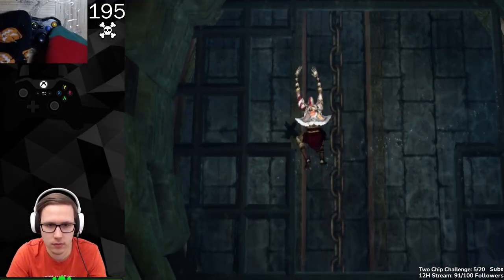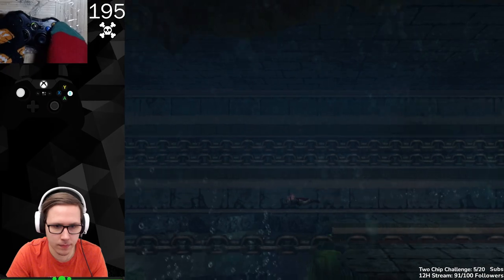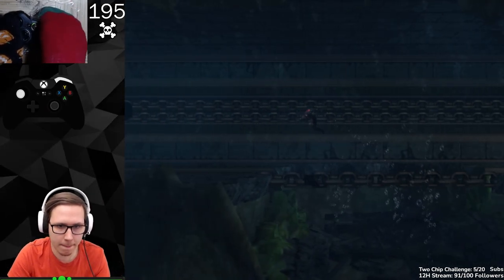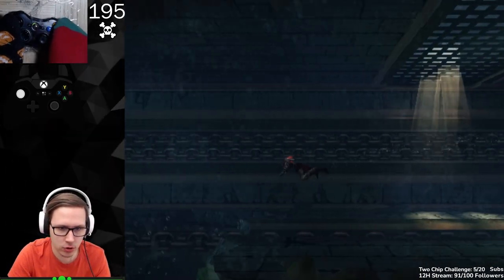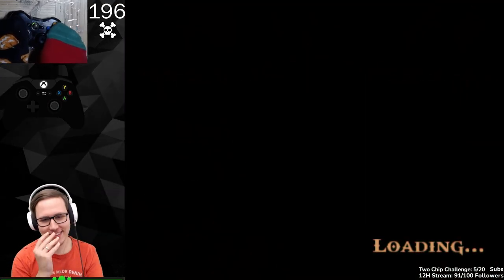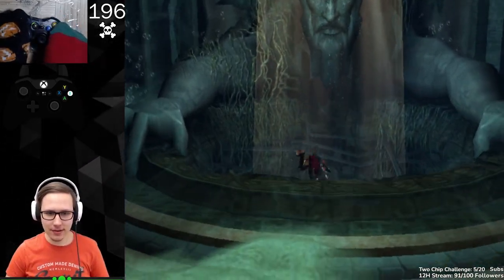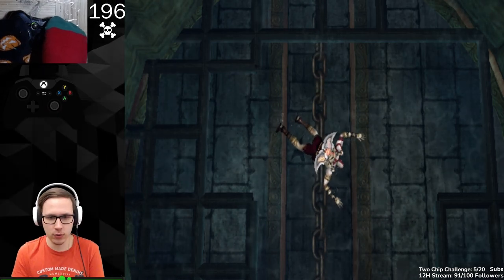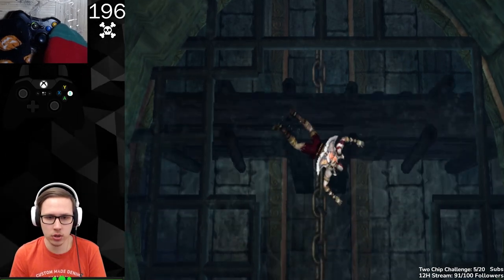You Can't See The Controller With Feet!